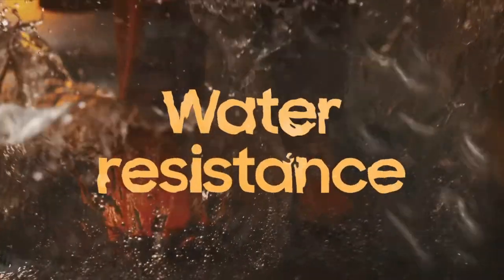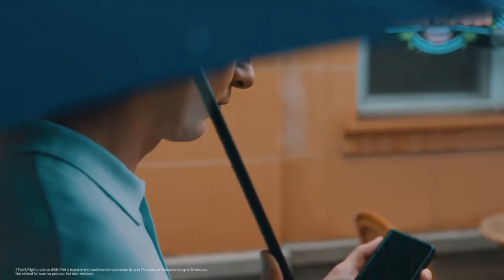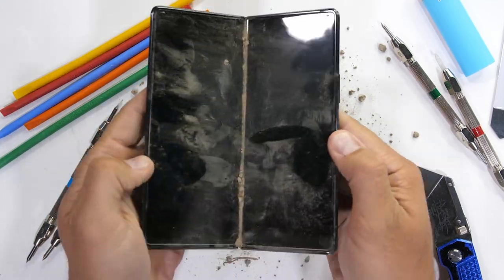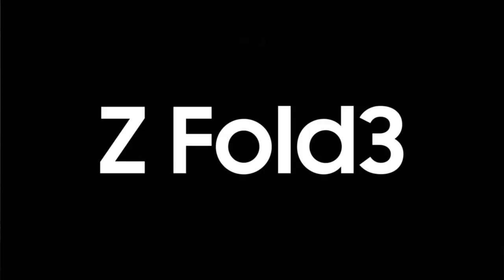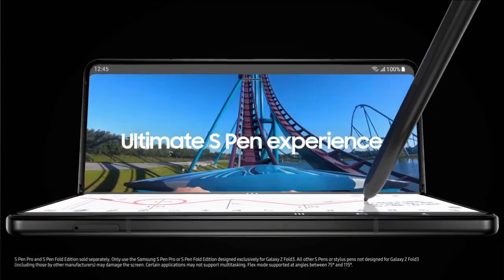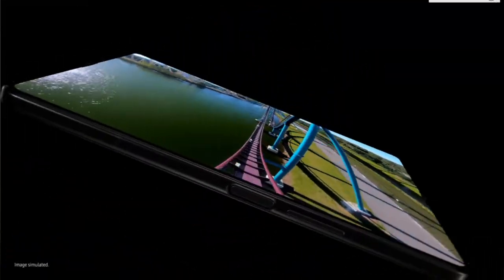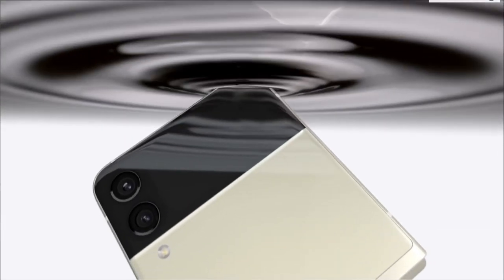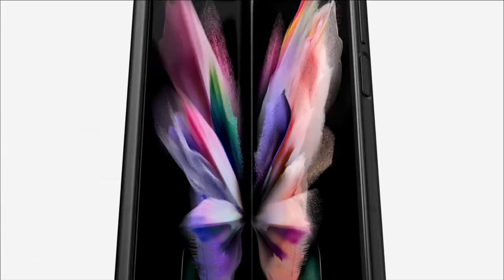5 Reasons Why YOU Should SKIP The Samsung Z Fold 3!!!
In this video I want to explain 5 reasons why I think the Z Fold 3 should be skipped and why it may be worth waiting one more year for the technology.